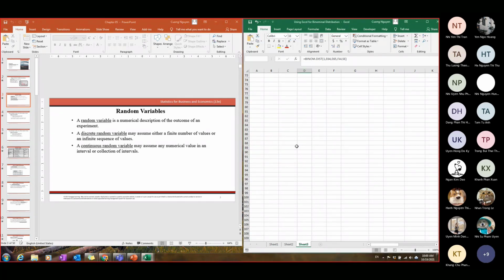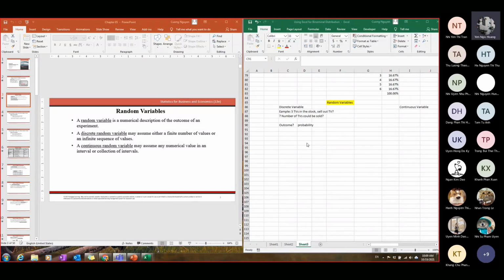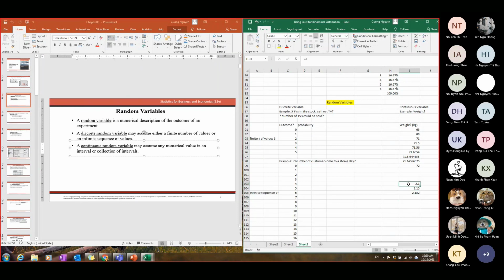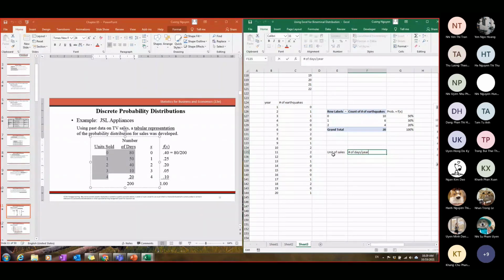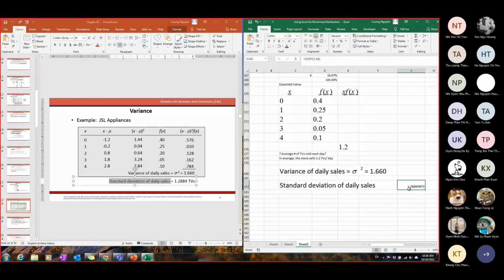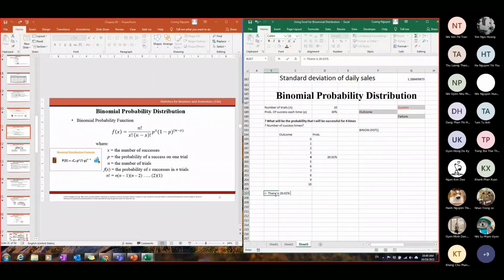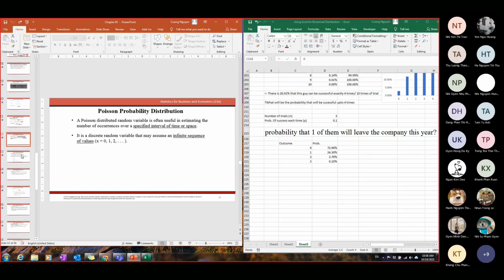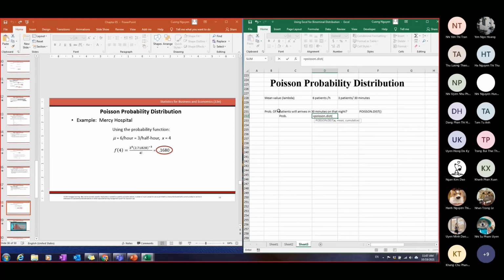Week 4 Full Class Video - Discrete Probability Distribution